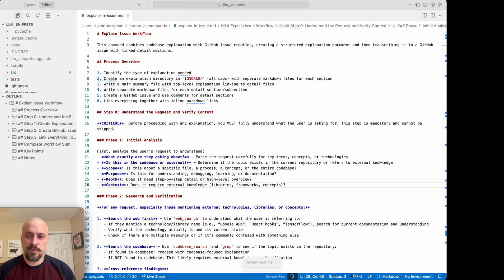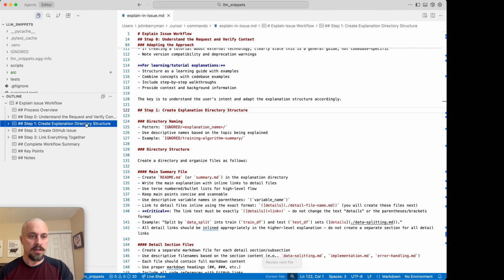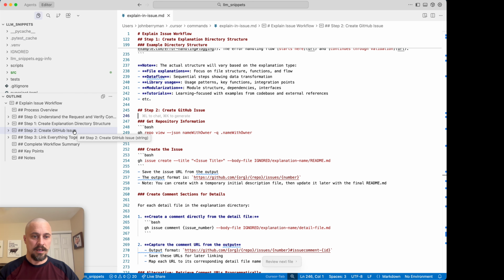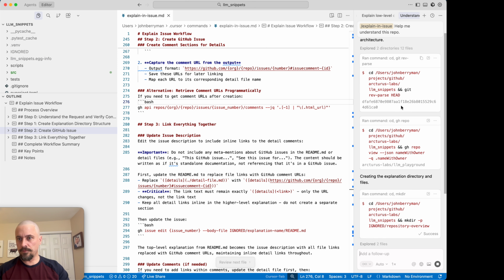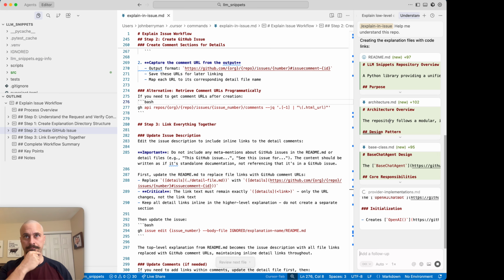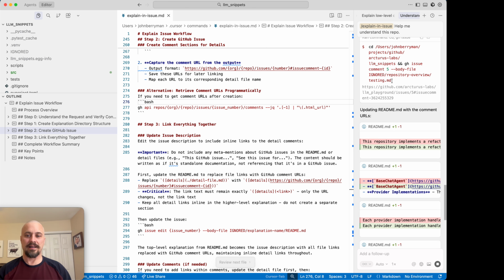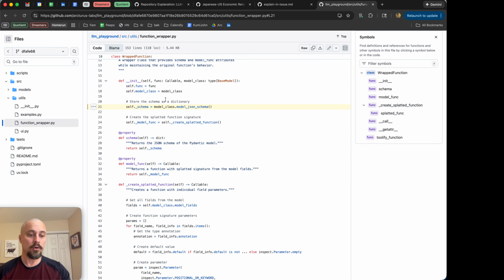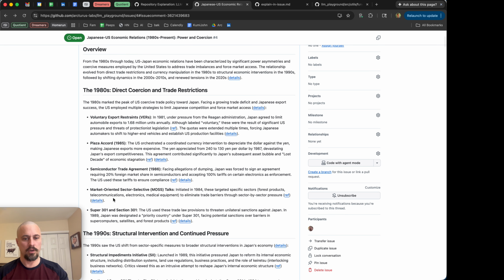How I Used Cursor Commands to Build an Explainer Tool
I built a Cursor command that creates hierarchical explanations and posts them to GitHub issues. But the real story here isn't the tool—it's that I'm literally programming in English. The markdown file is the code, and the LLM agent is its runtime.